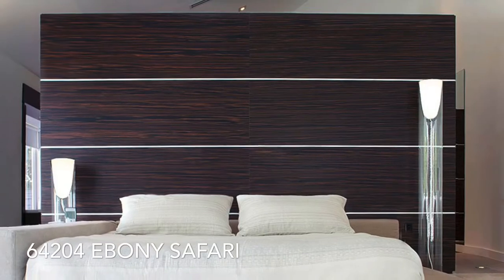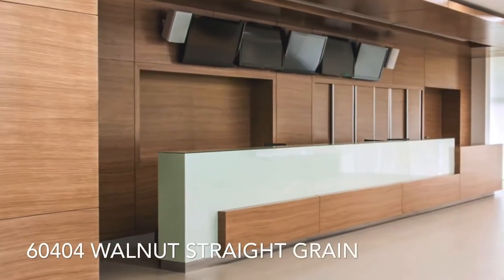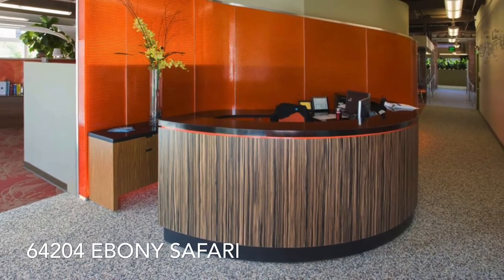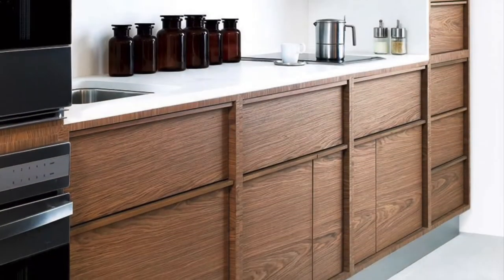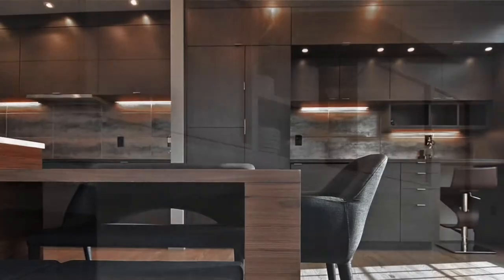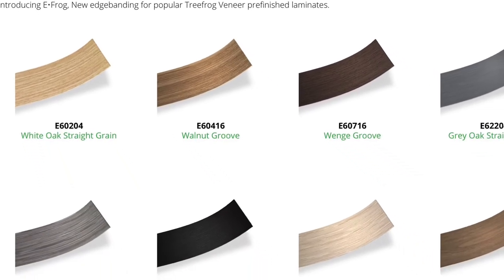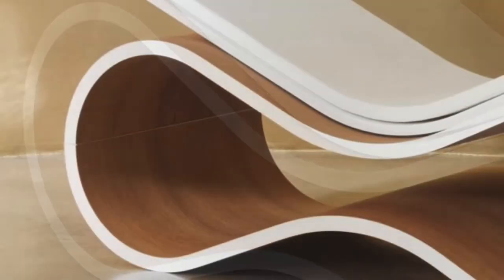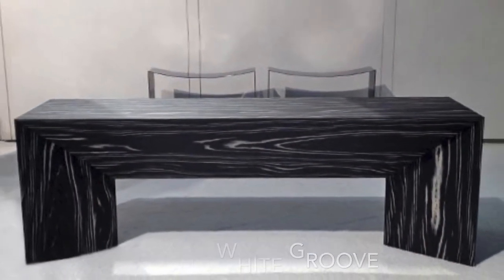DIXIEPLY featuring Treefrog Veneers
With over 40 real wood veneers, come see why we love Treefrog Veneers!